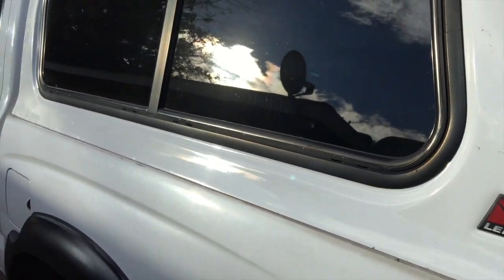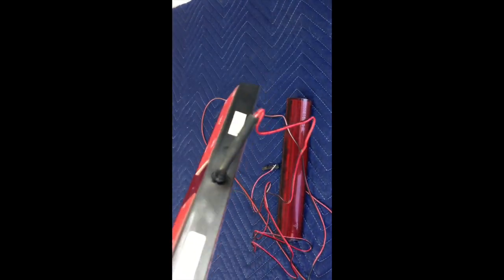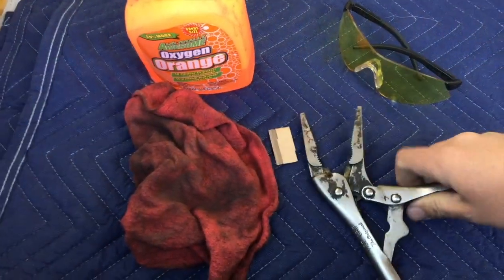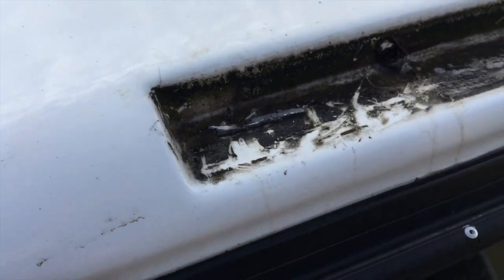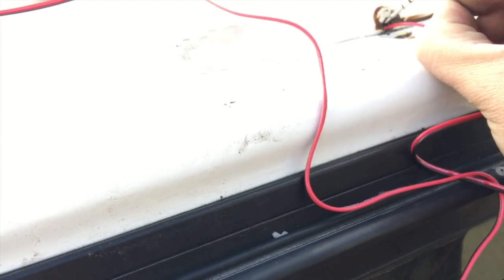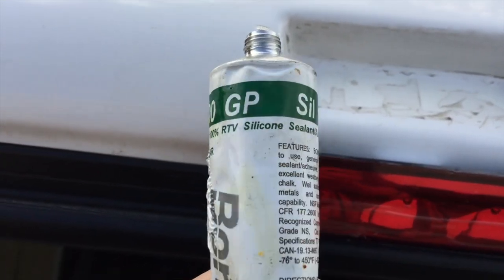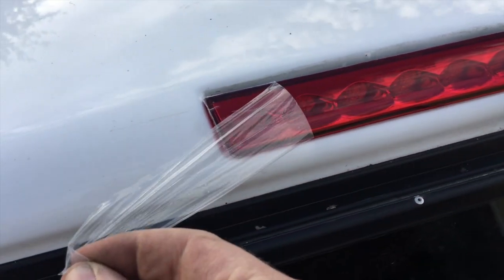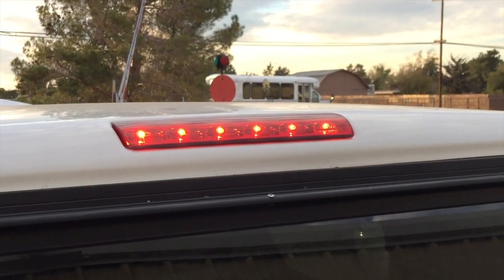How To Remove & Replace A Leer Camper Shell Rear LED Tail light Bar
How to remove and install a led light bar!